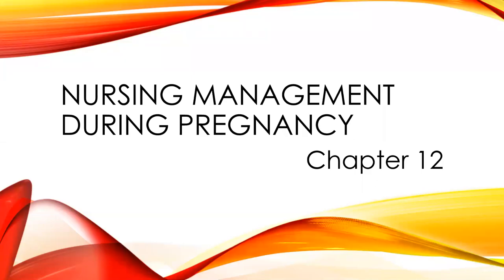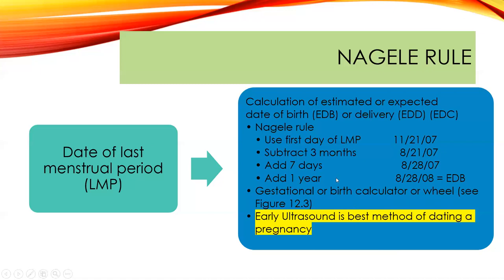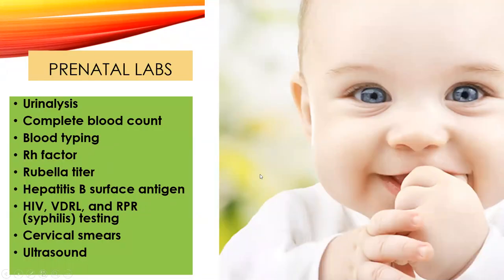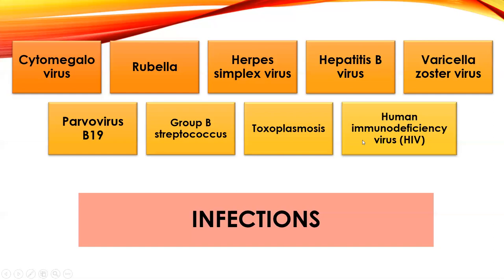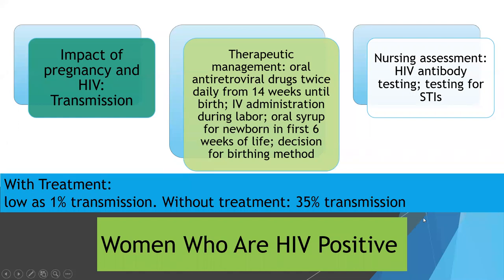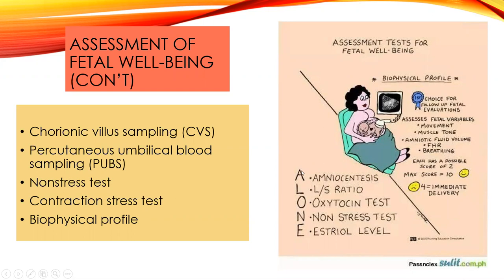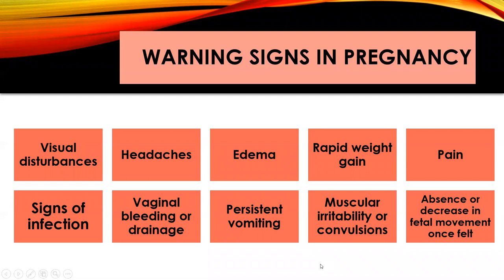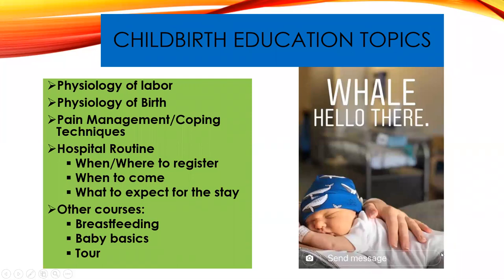Ricci Nursing Management During Pregnancy Ch 12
Recorded lecture with an intended audience of pre-licensed nursing students in a maternal health nursing course. Lecture give by Leah Elliott DNP, MSN-ED, RNC-OB, C-EFM, IBCLC - Professor of nursing. Textbook referenced Ricci, S. S., Kyle, T., & Carman, S. (2017). Maternity and Pediatric Nursing (3rd ed.). Philadelphia, PA: Wolters Kluwer Health/ Lippincott Williams & Wilkins.